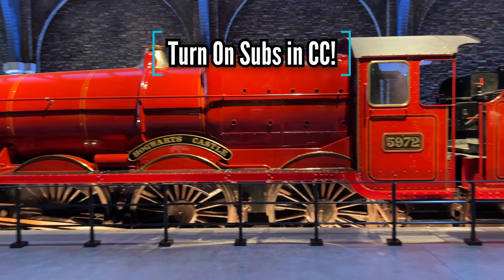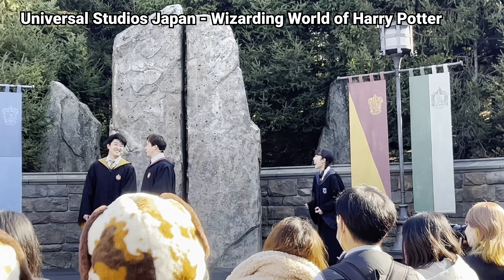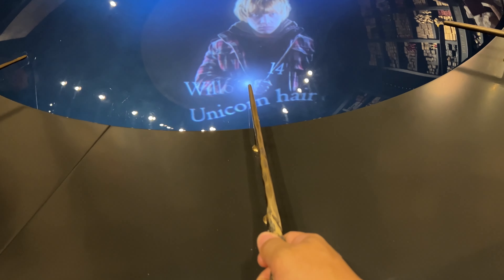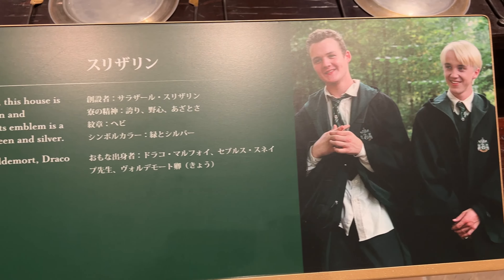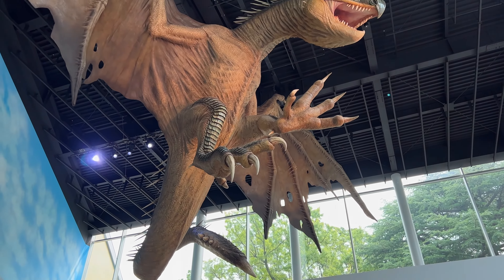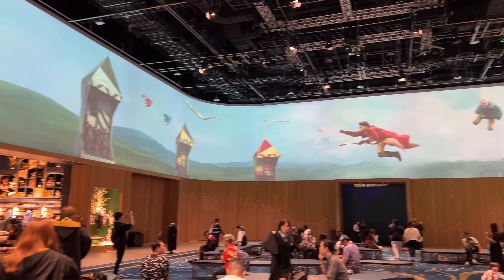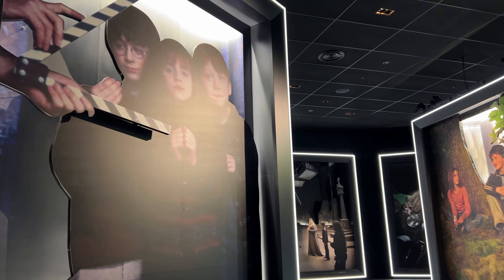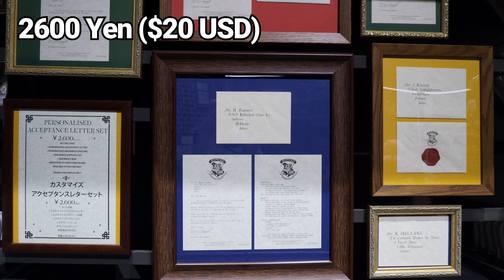Exploring Tokyo Warner Bros. Harry Potter Studio | Tips & Tricks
I only recommend stuff that I personally use and trust. You do not pay a higher price!

Must Haves

Stuff You Can't Pass Up

Tours and Cars

Other Attractions

Chapters:
00:00 Intro
00:15 What Is The Harry Potter
Tour?
01:17 Difference From USJ
02:25 Tip Watch The Movies First!
02:58 How To Get There
03:13 Reserving Your Tickets Online
03:51 Ticket Prices
05:18 Best Things To See (Outside)
06:02 Best Things To See (Inside)
07:00 Grab Some Butterbeer!
07:41 Your Letter To Hogwarts